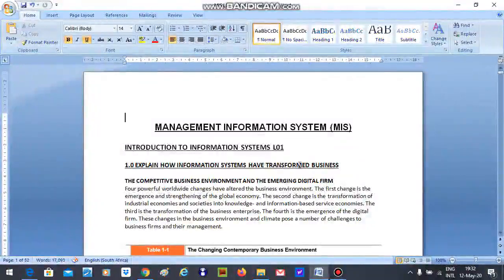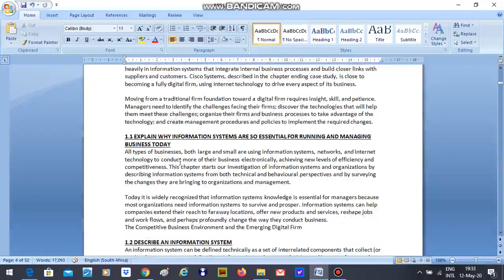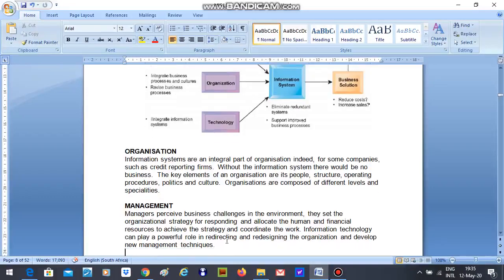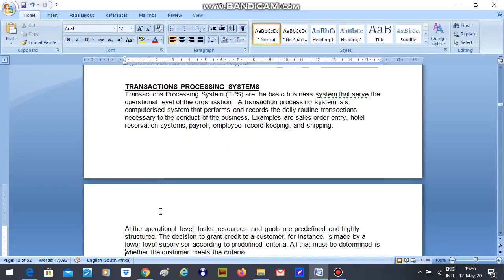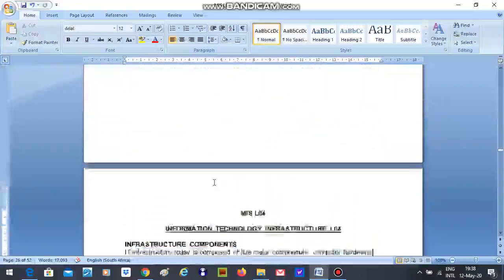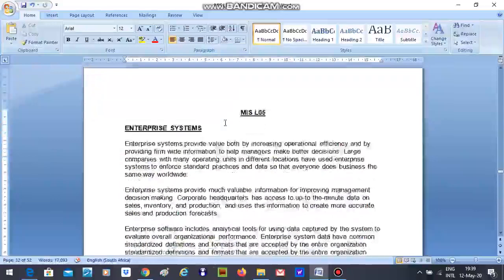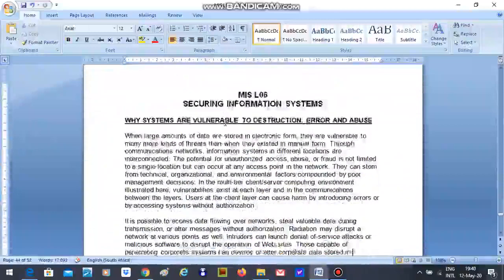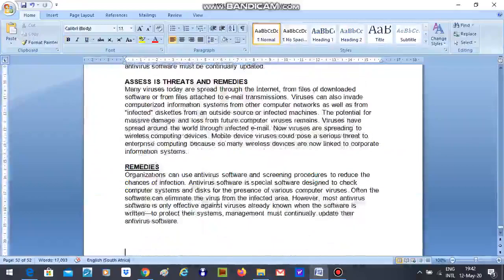MANAGEMENT INFORMATION SYSTEMS VIDEO